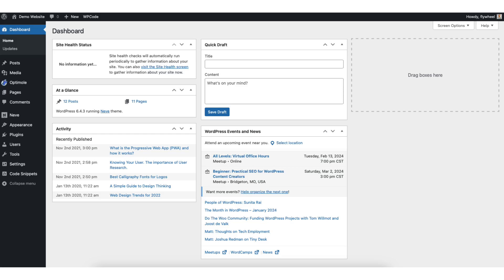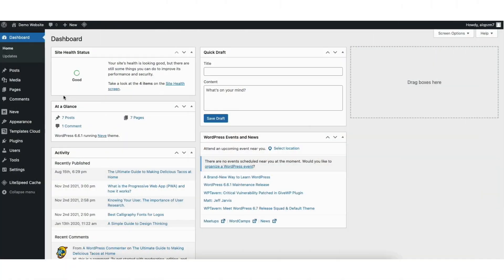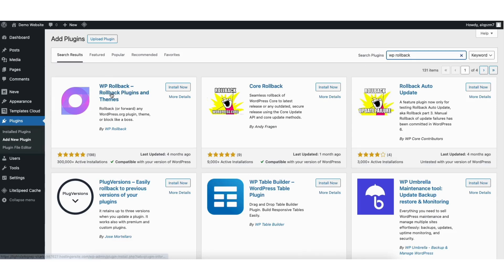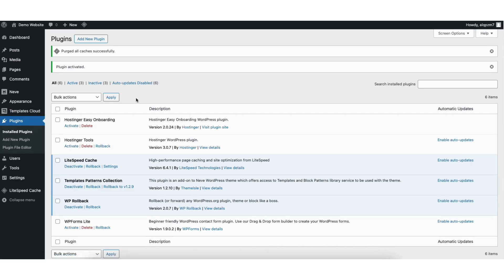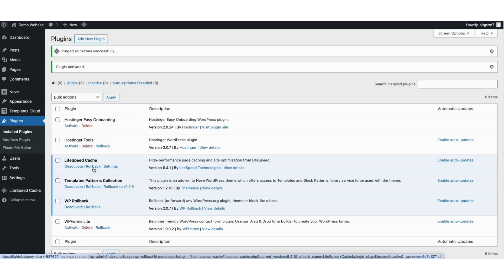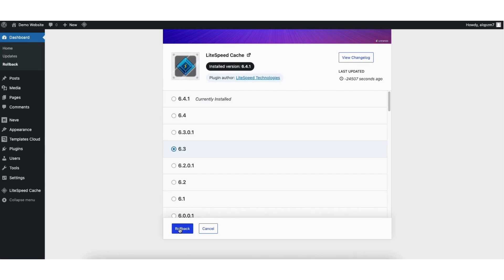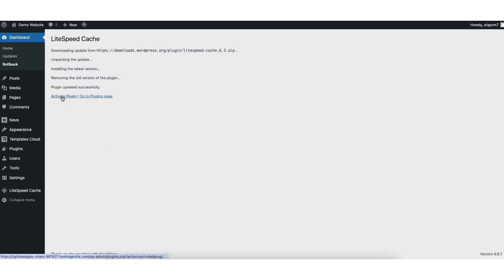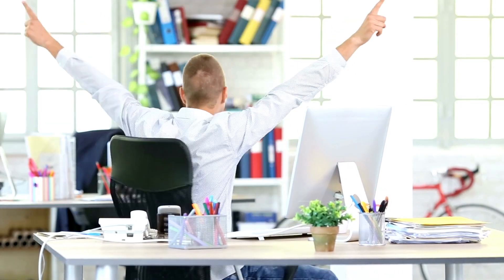How To Downgrade WordPress Plugin To An Older Version 🔥 - (FAST & Easy!)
Learn how to downgrade a WordPress plugin to an older version step by step. Downgrading, changing, and reverting a WordPress plugin to a previous version is a quick and easy process.

Let's get started. To start, I’m here in the WordPress dashboard. Hover over the plugins tab in the left-side menu. Click add new plugin. In the search field, type in wp rollback. You’ll see the WP Rollback WordPress plugin showing here. Click the install now button. Once it is done installing, click the activate button. Once it’s done activating the plugin you’ll be on the plugins page. The plugins page is also found under Plugins and Installed plugins in the left-side menu.

To downgrade a WordPress plugin to an older version find the plugin. You’ll see the Rollback link underneath the WordPress plugin. Click this. For example, let’s say I want to downgrade the WordPress plugin LiteSpeed Cache. I’ll click Rollback. I can then scroll through all the versions of the WordPress plugin to revert back to. Let’s say I want to go to version 6.3. I’ll select it.

Next, click the Rollback button. A popup will show saying are you sure you want to proceed? Click the Rollback button. It’ll begin downloading and installing that version of the WordPress plugin. When it’s done, you’ll see the Activate plugin link. Click this to activate it. Once it is done, you can go to the WordPress plugin you downgraded and you’ll see it’s now at the version you selected. Mine is now 6.3. You’ll see the update plugin notification showing here.

That is how to downgrade WordPress plugin to an older version.

Help With WordPress:
Fiverr: